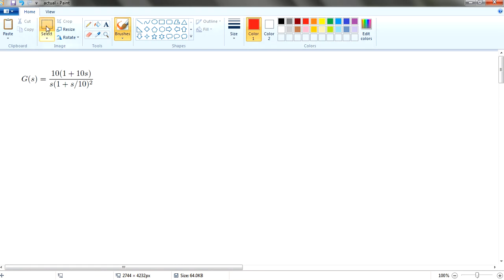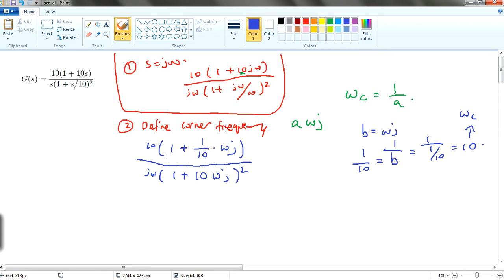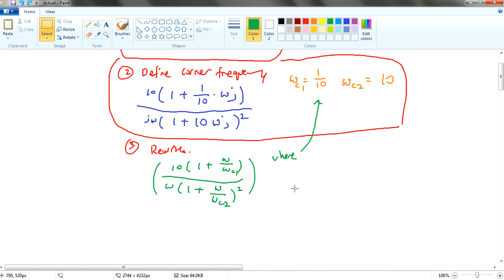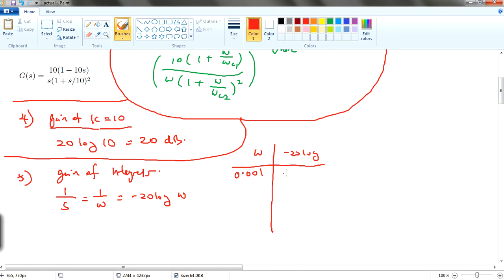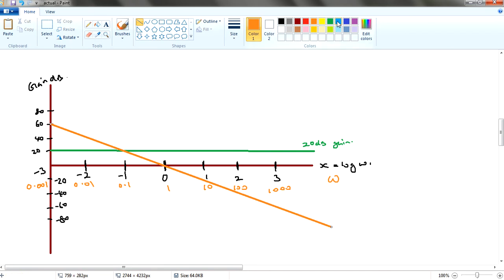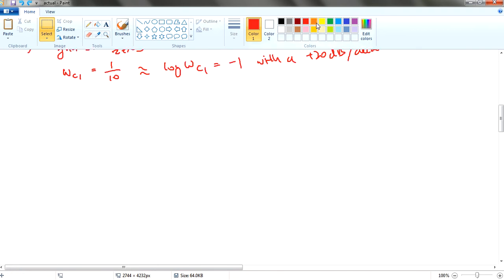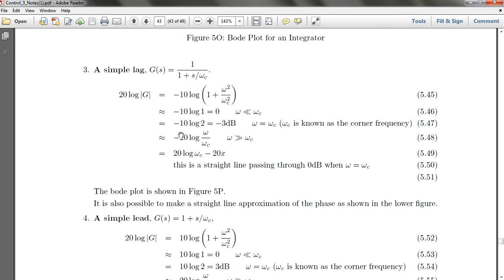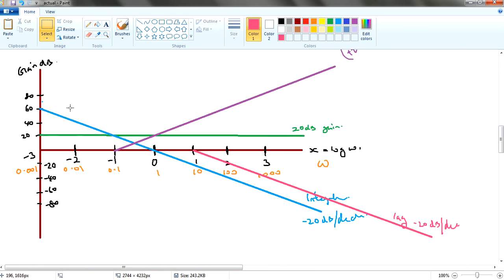Sem 2 l7 p3 doing example, first by drawing layout of GAIN bode plot